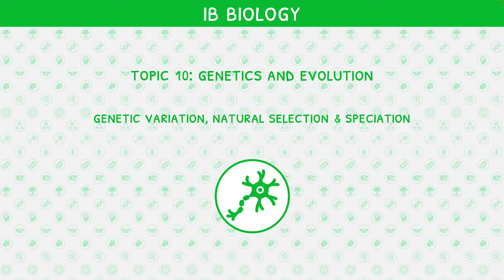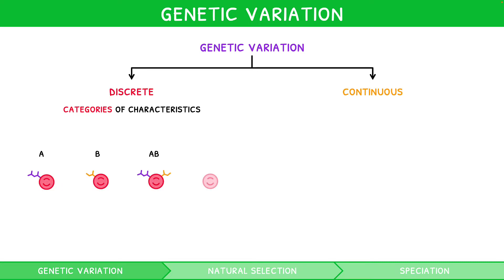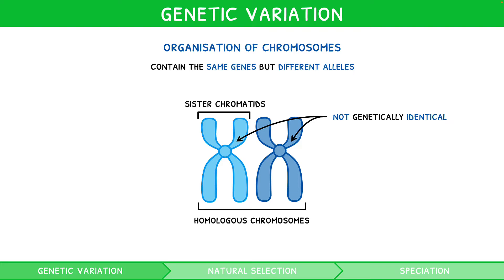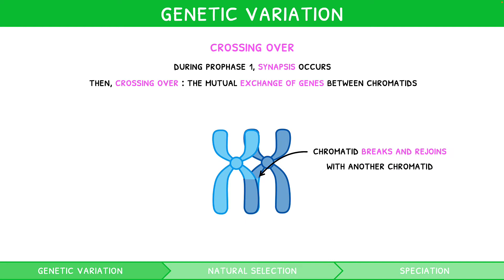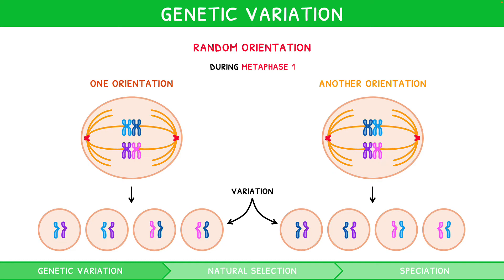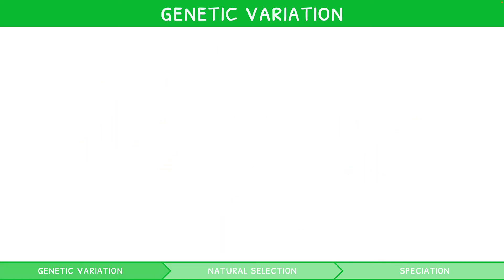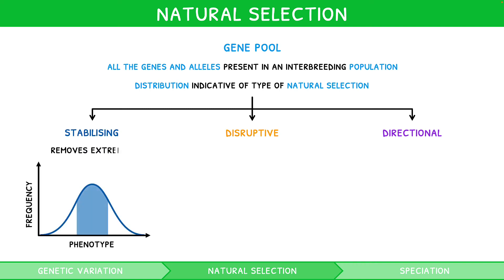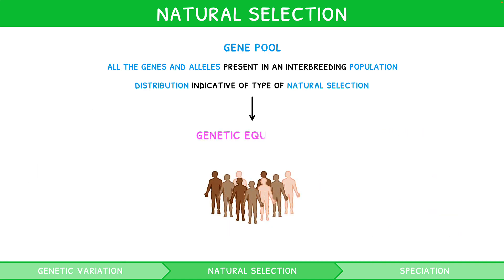IB Biology Topics 10.1 & 10.3: Meiosis & Gene Pools and Speciation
This video beings by reviewing the sources and types of genetic variation. This is followed by the discussion of how the processes of crossing and random orientation contribute to genetic variation. Next, the impact of variation of natural selection is covered, introducing the different types of natural selection. This video ends on the types of speciation and an example of the Allium family.

00:00 Introduction
00:39 Genetic variation
01:23 Organisation of chromosomes
01:47 Crossing over
02:42 Random orientation
03:42 Natural selection
05:05 Genetic equilibrium
05:08 Preview finished!